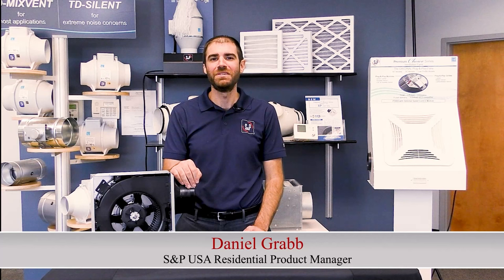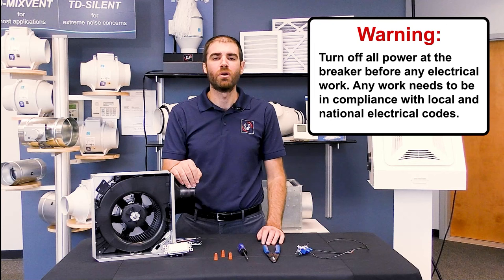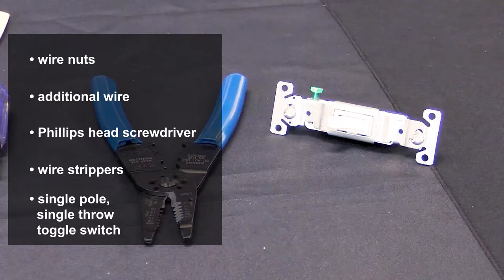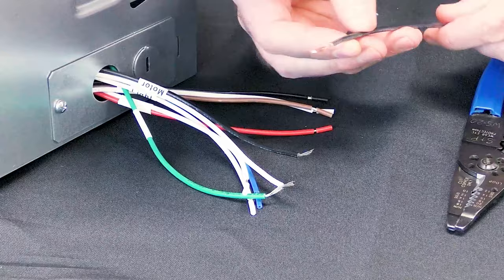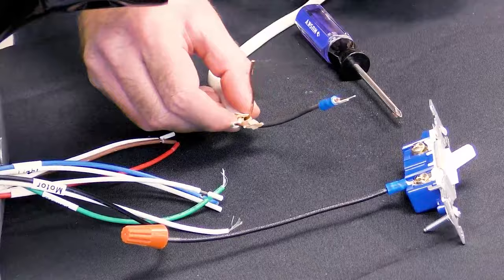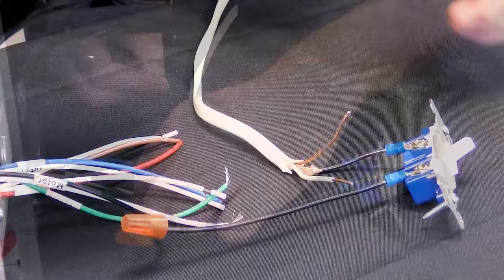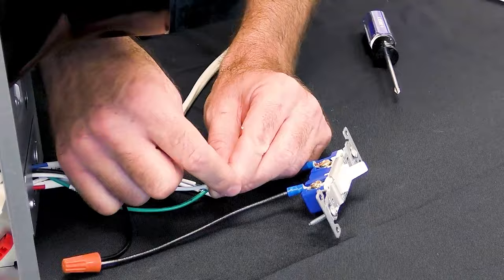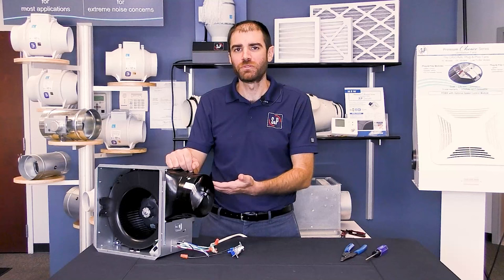Basic Fan Wiring | Premium CHOICE Exhaust Fan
In this video, you will learn how to wire your Premium CHOICE Series exhaust fan to a single-pole, single-throw switch.